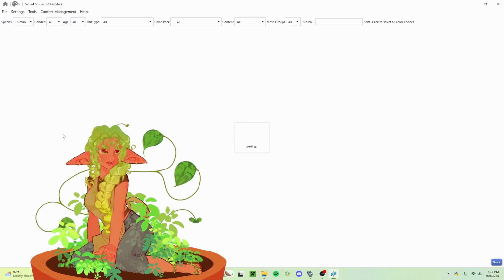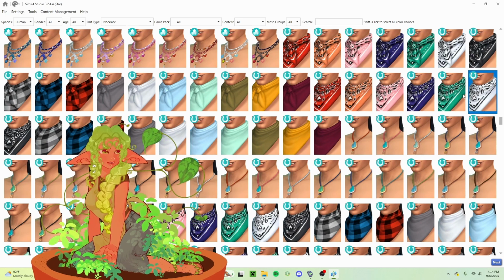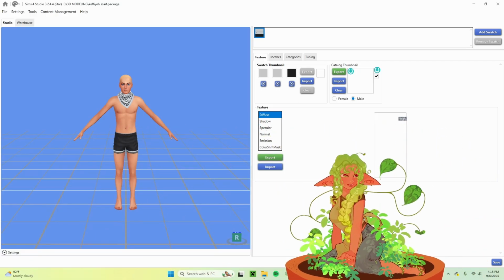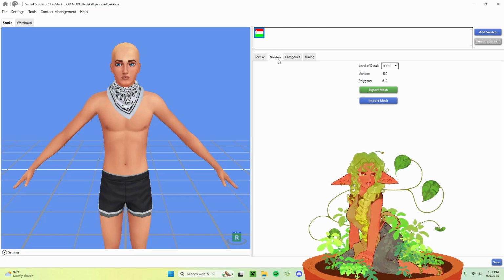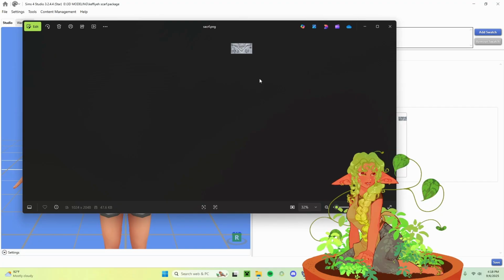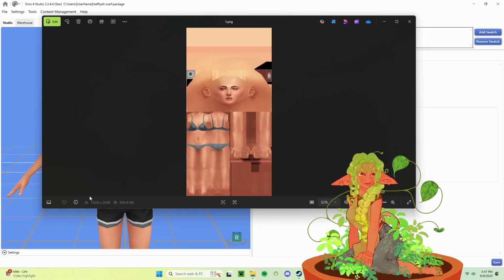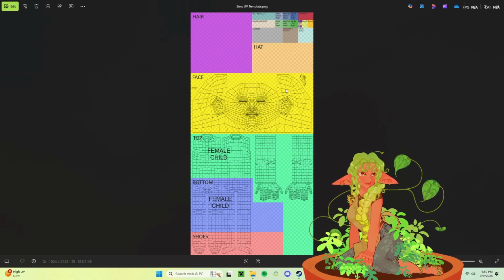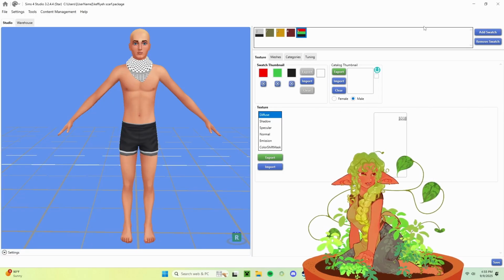How to: Sims 4 CC (Recolors)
If you want the actual CC that I made for myself and not the version I showed in the video, I created a Patre0n to share files. It's still under review so whenever it publishes is when you can download it for free. (or just message me)

Editing: @sproutsyyt